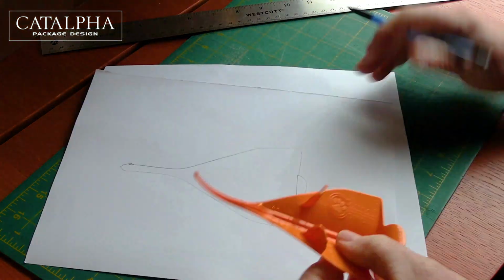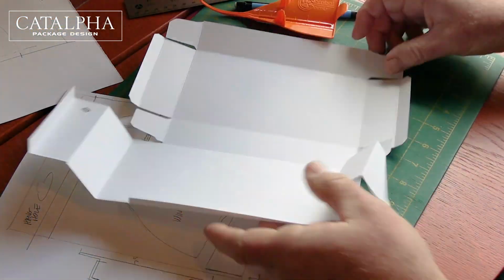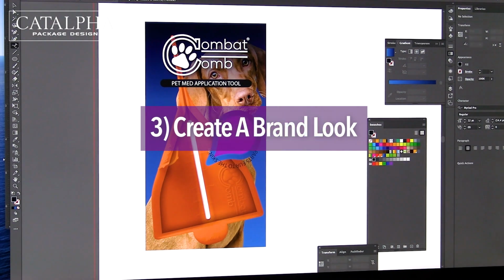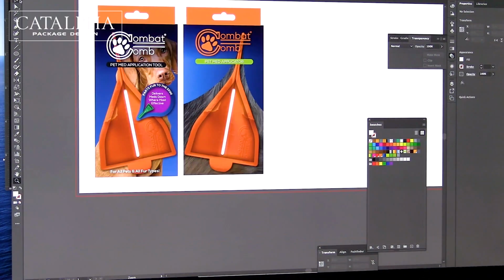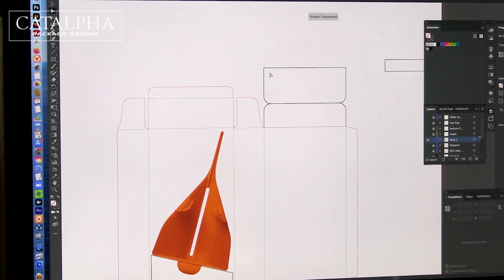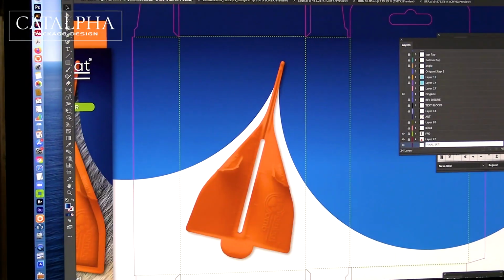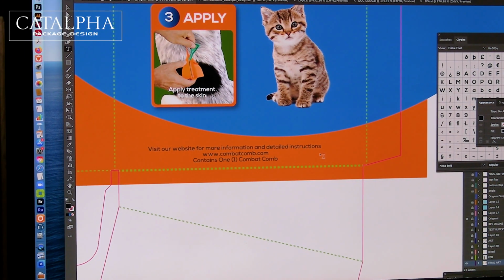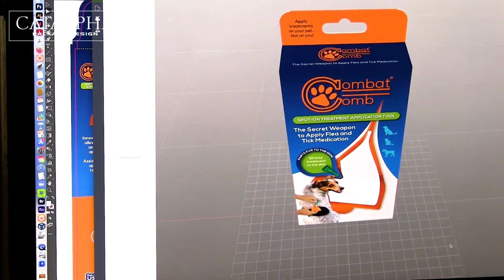Packaging Design Process - Start To Finish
Follow us as we go step by step through the design and production process for packaging a retail pet product—from our initial concepts to the final printed package.

==The Packaging Design Process===
00:16 Measuring Up - Determining Package Size, Type & Structure
01:37 Mockup Testing - Checking Fit & Structural Integrity
02:38 Initial Creative Exploration - Designing Visuals For Client Review
06:45 Dieline Drafting - Creating Digital Dieline for Print Production
08:12 Production - Laying Out Full Package On Dieline For Print

to find more ways to professionally package your product.